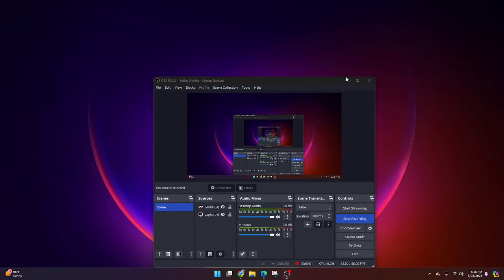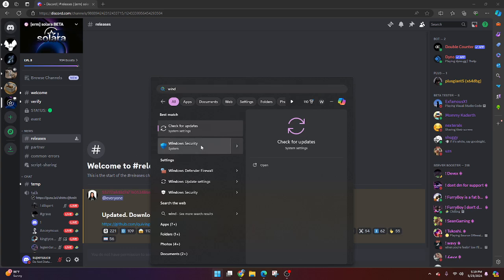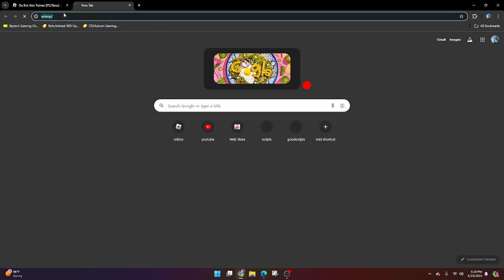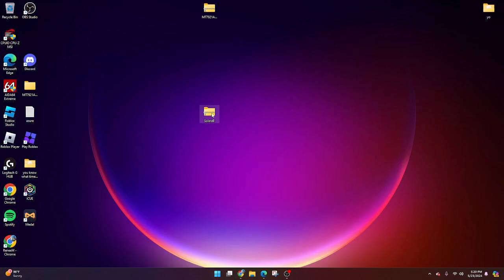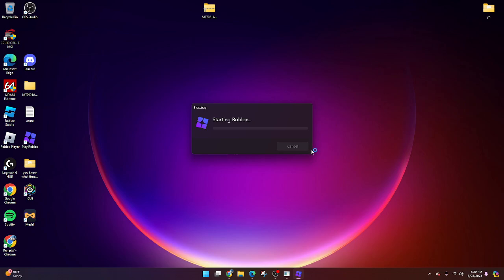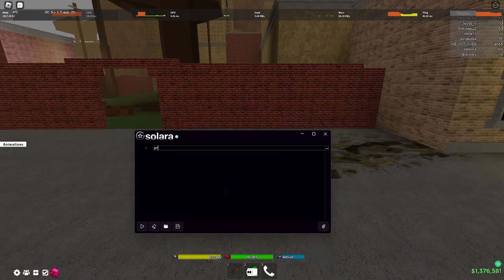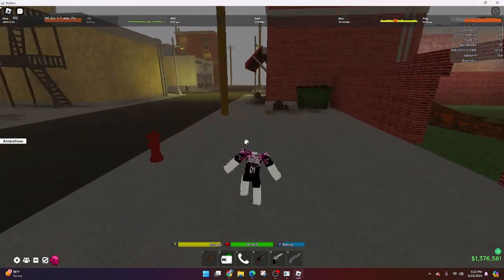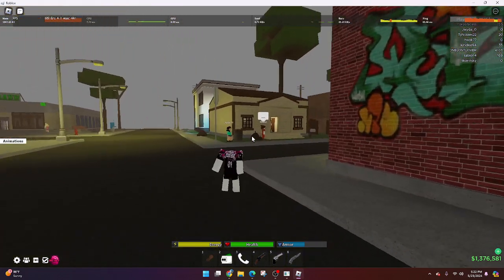ONLY WORKING EXECUTOR WORKING AFTER HYPERION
.gg/getsolara